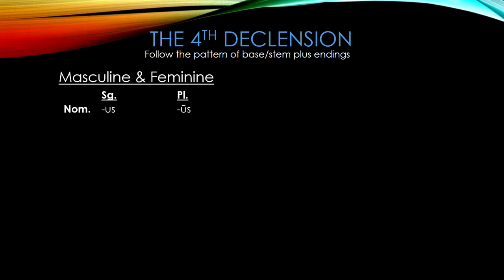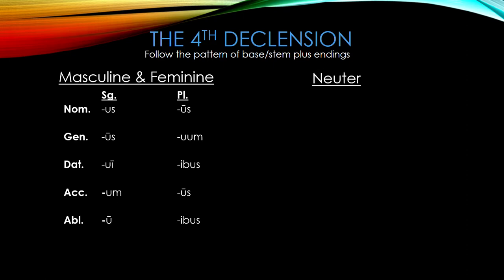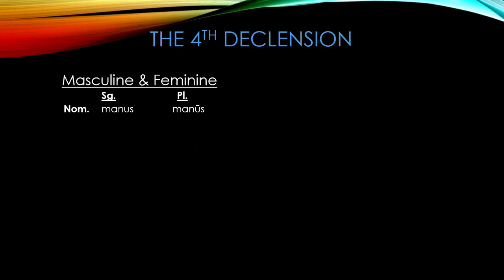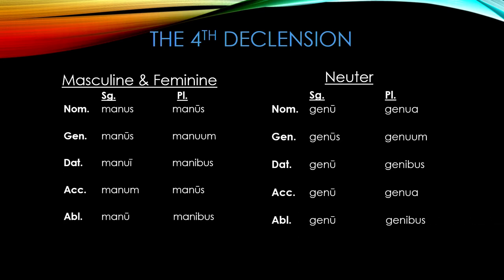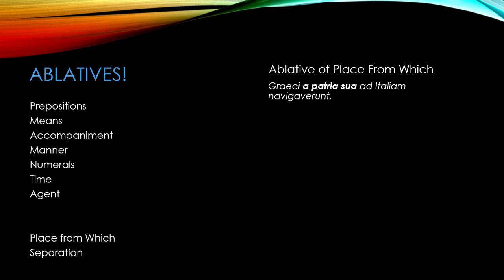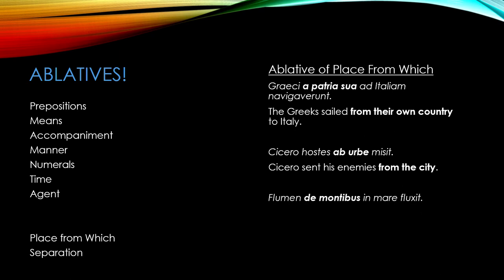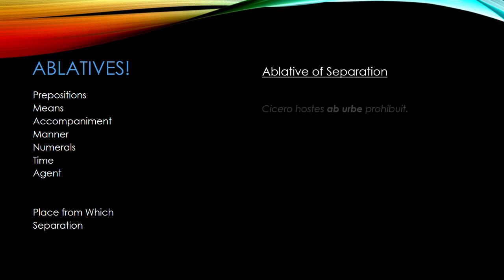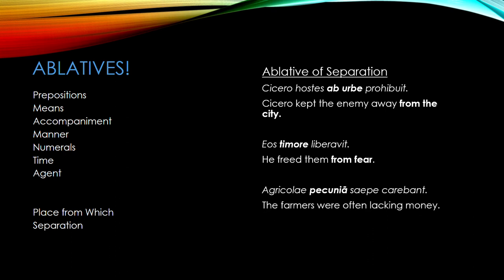Chapter 20--Rutgers Latin 101 Online Spring 2017